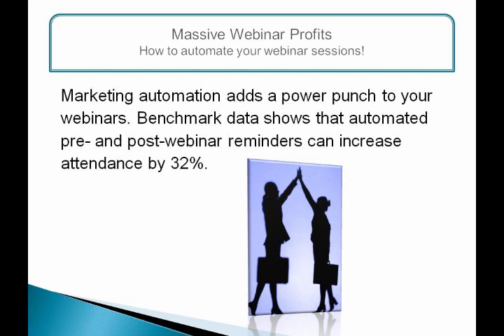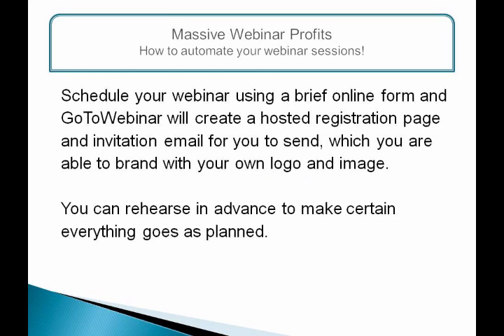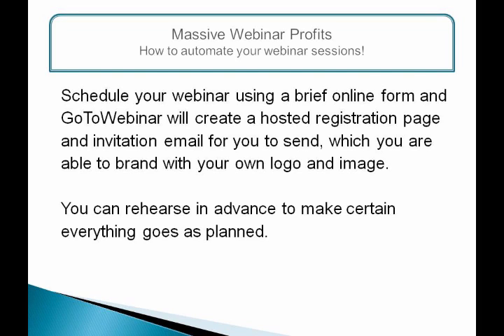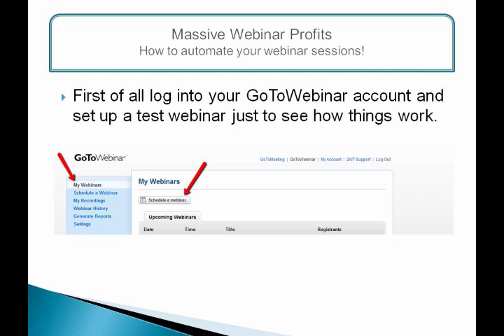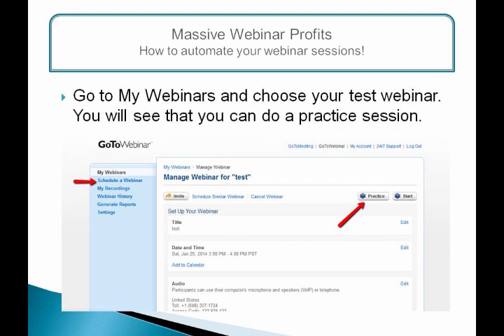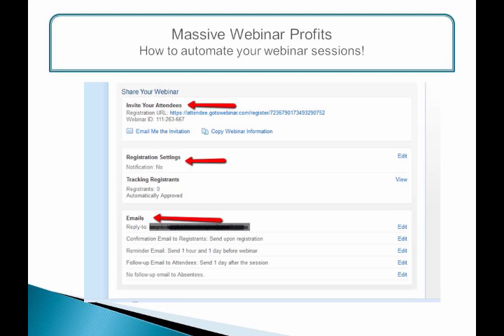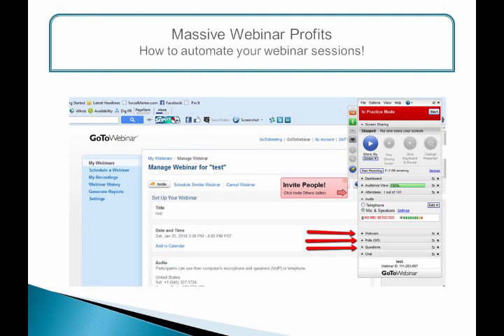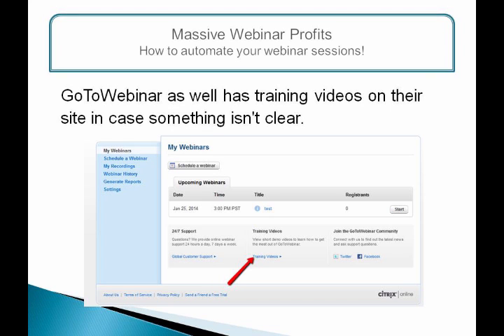Massive Webinar Profits - Video F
How To Sell High Ticket Items For Massive Commissions Even If You're Starting From Scratch With No Traffic Or A Huge List Of Subscribers!

Find Out The Exact Method That Top Internet Marketers Are Using To Rake In Huge Sales With High Ticket Items!